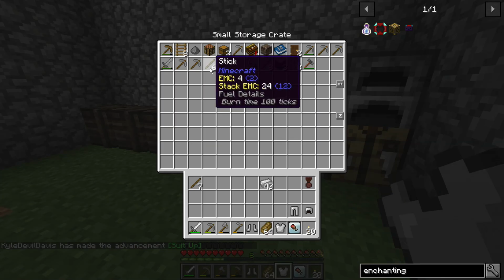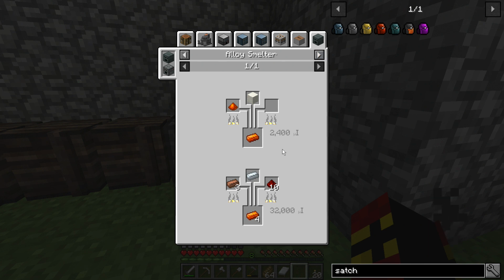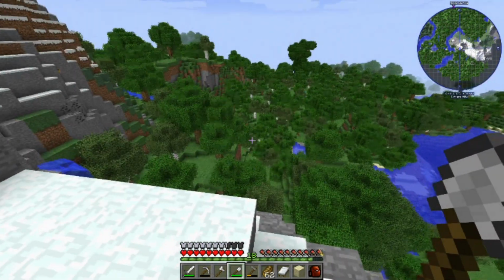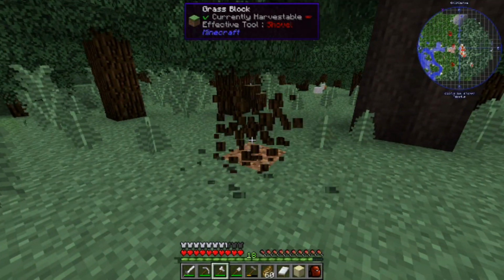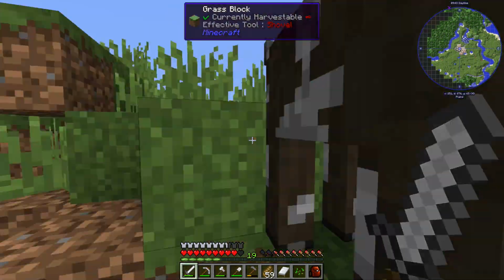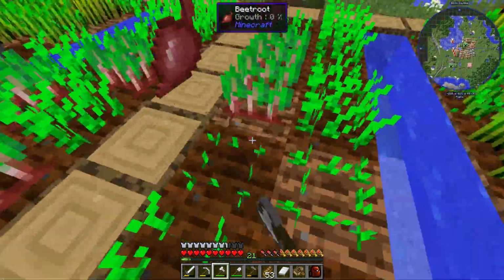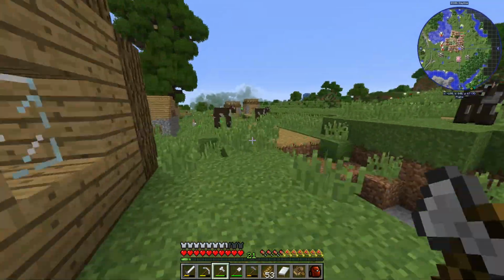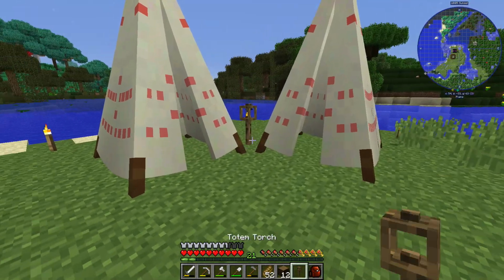TiPi's and Exploring| Ep.03 | Foolcraft 3 | Modded Minecraft 1.12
Welcome to the lands of Foolcraft, a modpack made by Youtuber Iskall85. Feel free to check him out at:

Please join me as we endeavour to complete this game , and see what the taste of completion tastes like.

My name’s Kyle, and I chose to create content, with the intention of reaching an audience, who enjoys and shares the same passions as I do. While I do enjoy gaming, I do have a personal favourite.
I chose this, not on the contents of the game, but on how long I can play it, before losing interest. Minecraft is a game, which allows me to scratch that creative itch I have.

If you enjoy my content, and would like to support me further, please know that as of right now, I don’t accept donations. I created my channel out of fun, and a passion for entertaining. One day, it may lead to my main job, but as of right now, I enjoy doing it as a hobby, and don’t want the added pressure, of performing for donations.

If you do so desire to aid me further, a comment, like or subscription would mean more, than a donation. Thank you.